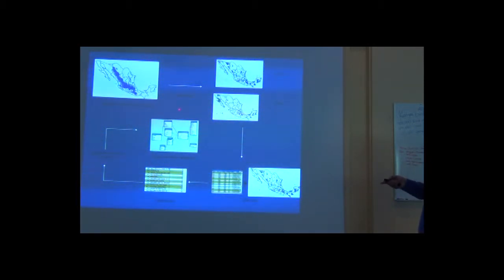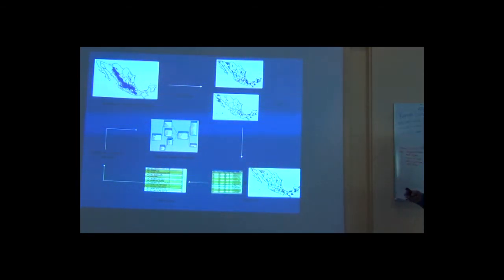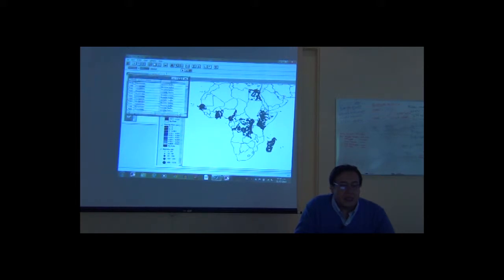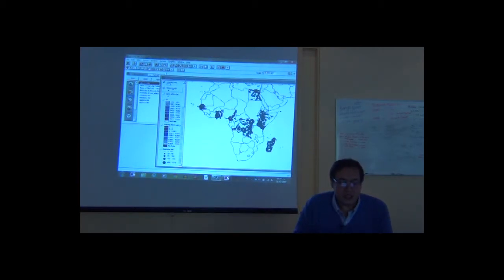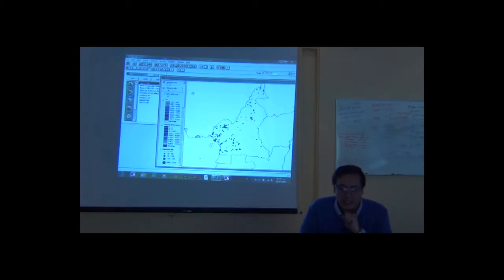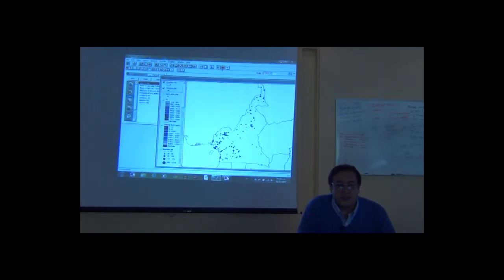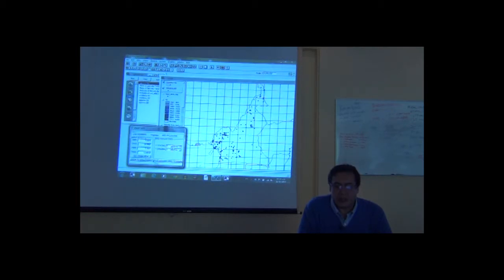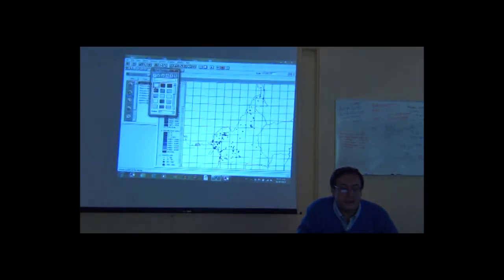BITC / Data Analysis - Adolfo 94